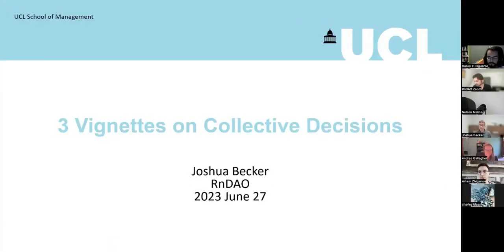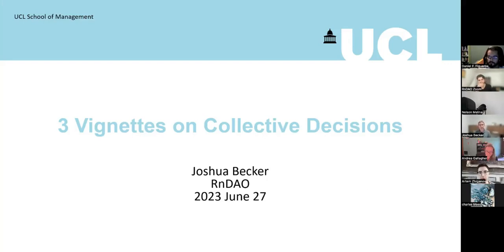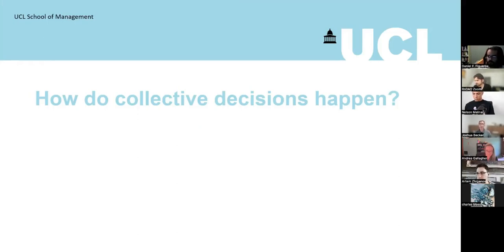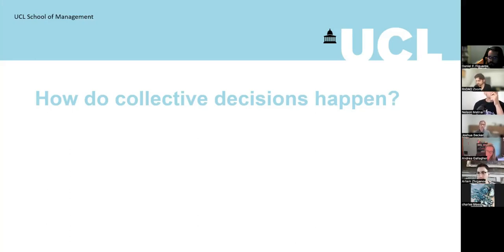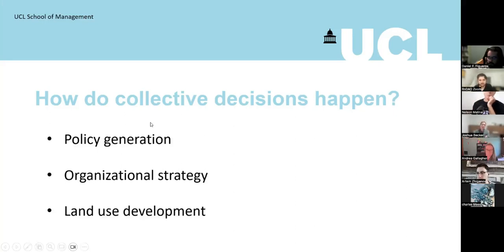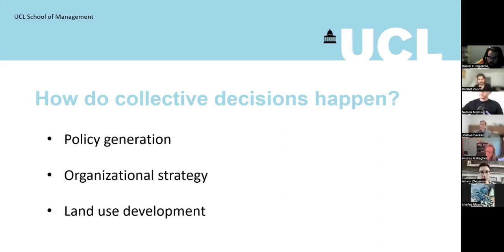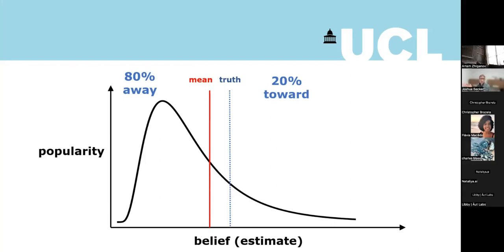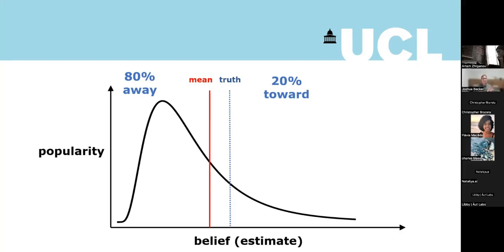Three vignettes on decentralization, distribution, and collective intelligence with Joshua Becker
Dr. Joshua Becker, a renowned researcher who specialized in "collective intelligence," discussed "Three vignettes on decentralization, distribution, and collective intelligence." Becker, with a background in mediation and communication, shared insights into these topics.

A PhD graduate from the University of Pennsylvania, Dr. Becker's research was published in top journals like Science and Harvard Business Review, where he investigated how group dynamics could affect decision-making and forecasting, often leading to surprisingly counterintuitive results.

In his talk, Dr. Becker guided the audience through an exploration of decentralization, distribution, and collective intelligence. This event provided a valuable opportunity for anyone interested in the complexities of group dynamics and their broader implications in our interconnected world.
This video was recorded on July 28th 2023